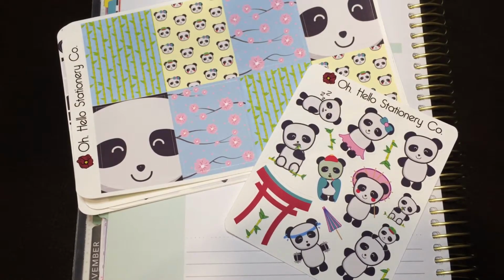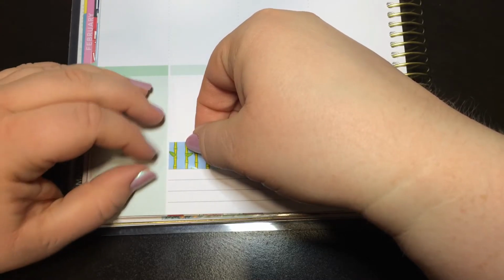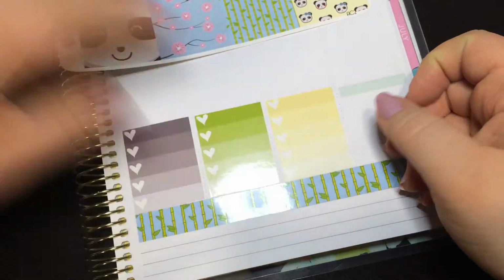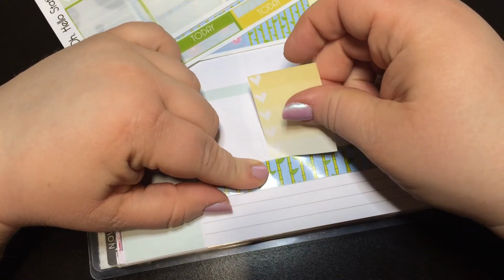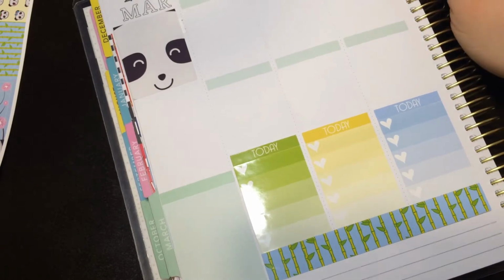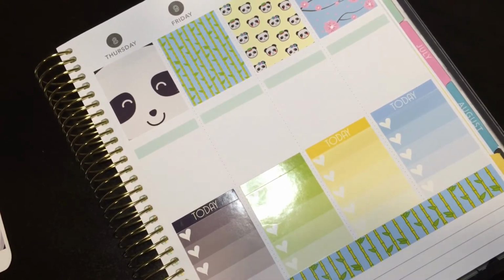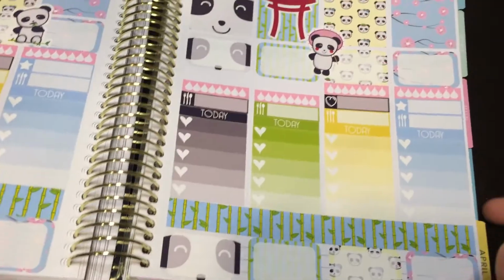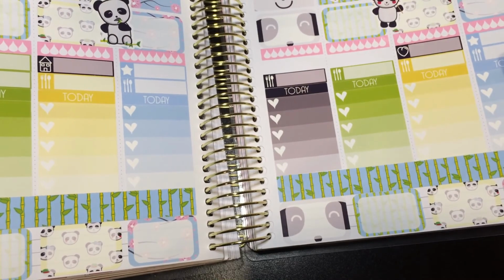Plan With Me on a Budget: Week 37 ft. Oh Hello Stationery Co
Whenever you shop online, use ebates for cash back!  Don't have ebates?